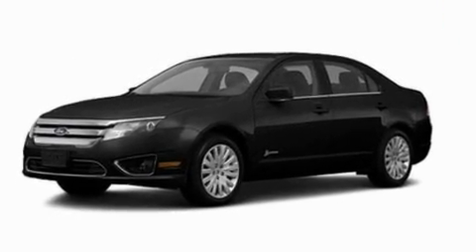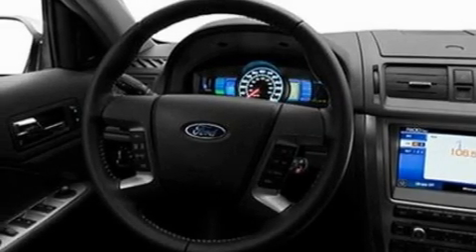2011 FORD FUSION HYBRID IN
We are proud to present this 2011 FORD FUSION HYBRID .

 We have been honored to serve the  IN area , we promise that your experience at our dealership will exceed your expectations !

 Year : 2011
 Make : FORD
 Model : FUSION HYBRID
 Engine : 2.5L I4
 Trans . : CVT
 Exterior : BLACK

 Interior : CHARCOAL BLACK
 Stock : C11779

 2713 East Main Street
  , IN 46168